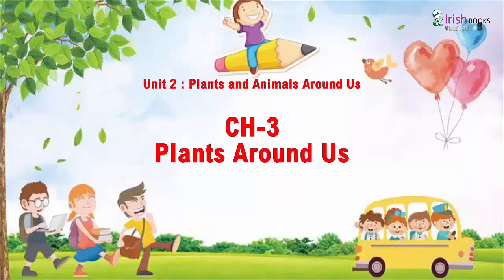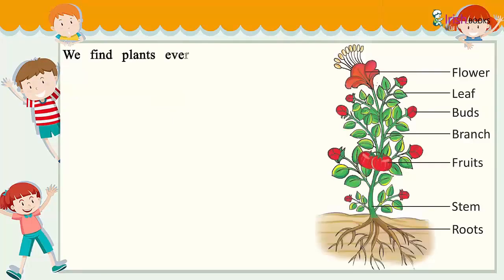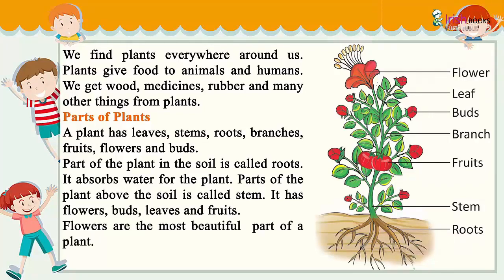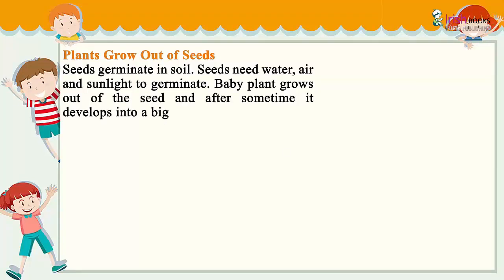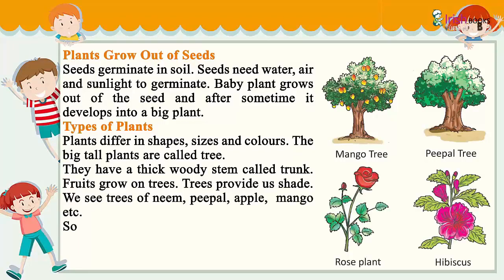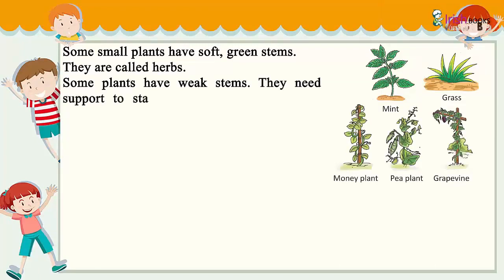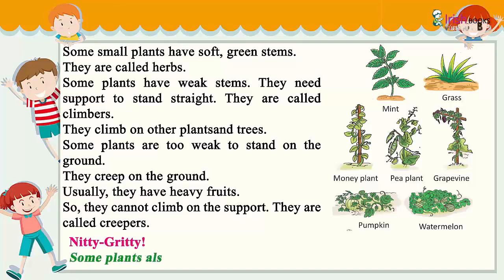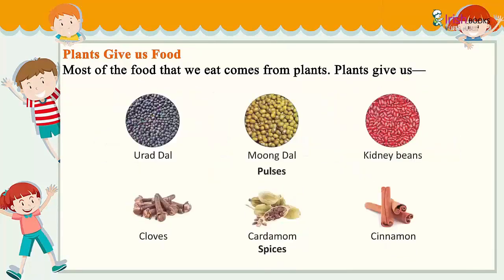PLANTS AROUND US II CH - 3 OF CLASS 1 II EVS IRISH